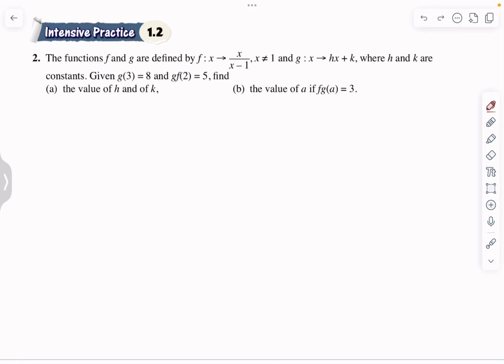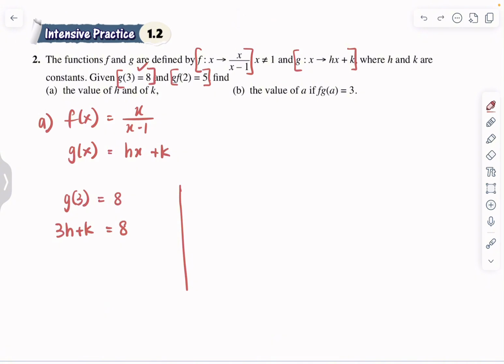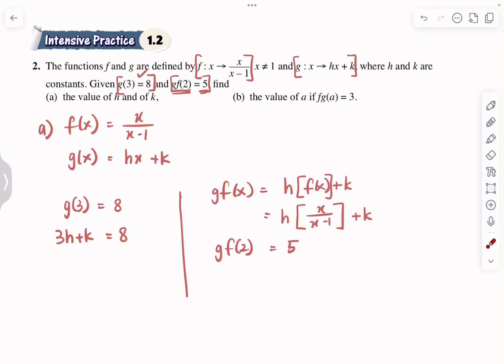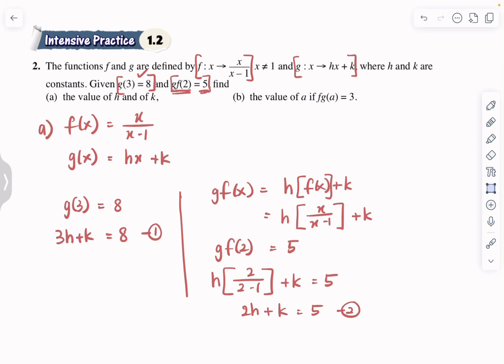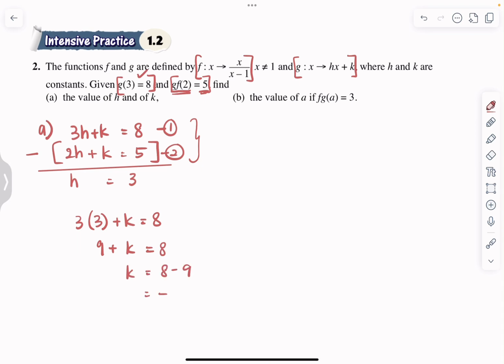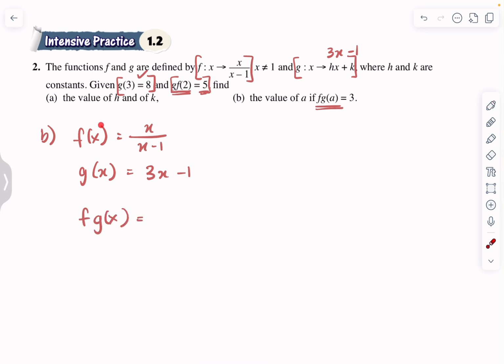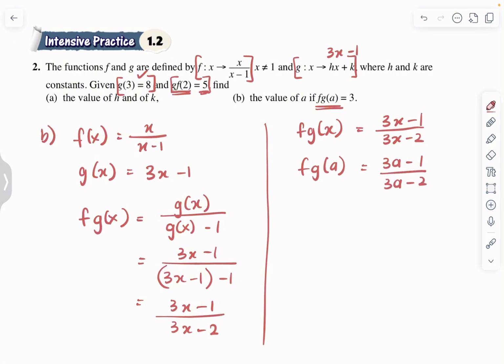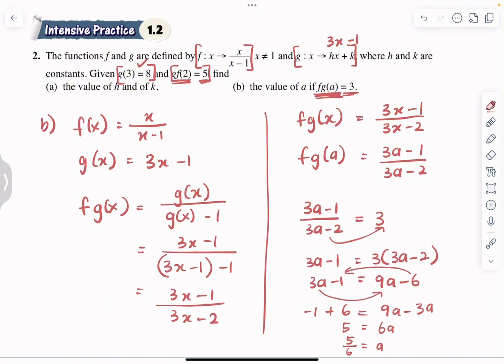Intensive Practice 1.2 - Q2 | Add Maths Textbook | Form 4 | Chapter 1